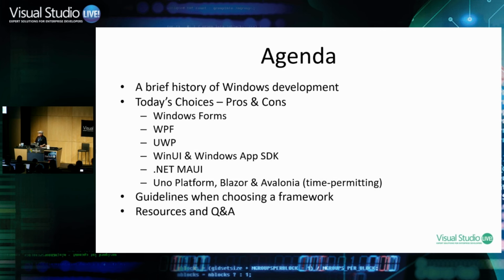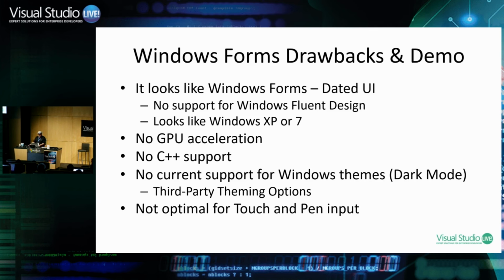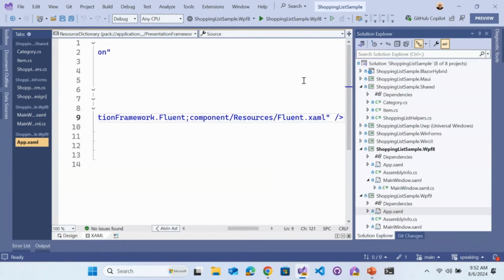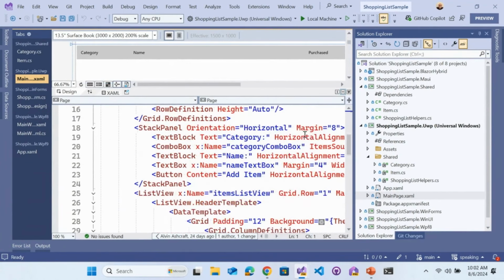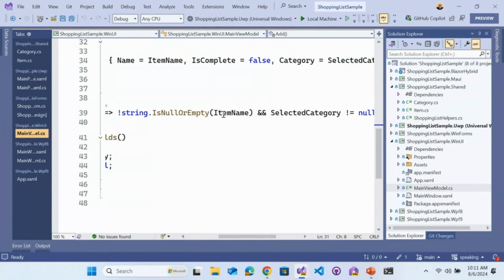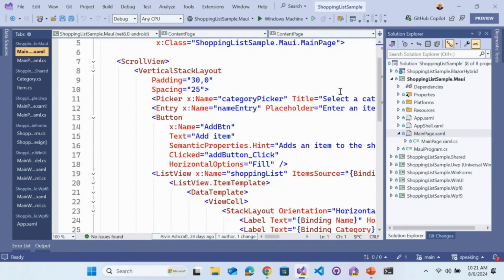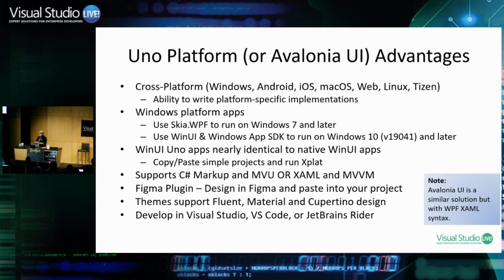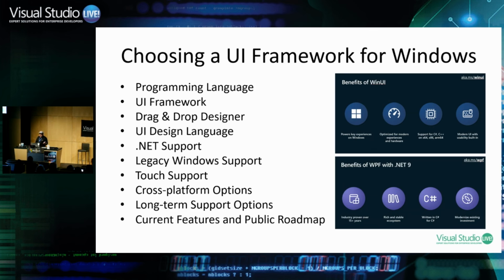Building a Modern, Native Application for Windows: Which UI Framework Should You Choose?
If you want to build a Windows desktop application, you might be overwhelmed by the number of UI frameworks available. How do you choose the best one for your project and your skills? How do you compare the features, benefits, and drawbacks of each framework? How do you ensure your app is modern, native, and scalable?

In this session, you will learn how to make an informed decision for your Windows desktop application by comparing different UI frameworks:
WinUI 3: The latest UI framework that lets you create beautiful, fast, and fluid Windows apps.
UWP: The UI framework that lets you create universal Windows apps that run on many types of Windows devices.
WPF: The UI framework that lets you create rich, powerful Windows desktop apps using .NET and XAML.
Windows Forms: The UI framework that lets you create traditional Windows desktop apps quickly using .NET.
.NET MAUI: The UI framework that lets you create cross-platform desktop and mobile apps using .NET and XAML.
Uno Platform: Use your knowledge of UWP and WinUI to build apps for any platform.

We will discuss the pros and cons of each framework:
The supported platforms and app models
The available UI features and controls
The performance and reliability
The development tools and languages
The learning curve and documentation

You will also see some examples of apps built with each framework and learn about their best practices and guidelines. You will see an example of taking a WinUI 3 app and porting it to multiple platforms with the Uno Platform. Along the way, you'll get some tips and resources on how to get started building apps for Windows.

By the end of this session, you will have a clear understanding of different UI frameworks and how to choose the best one for your next Windows application. Whether you are new to Windows desktop development or an experienced developer, this session will help you choose a framework that meets your needs and expectations. Don't miss this opportunity to untangle the web of UI framework choices and prepare for the future of Windows desktop development!

You will learn:
Understand the strengths of each UI framework available to Windows developers
To build a simple app with WinUI 3 and the Windows App SDK
To port a WinUI 3 app to other platforms with Uno Platform